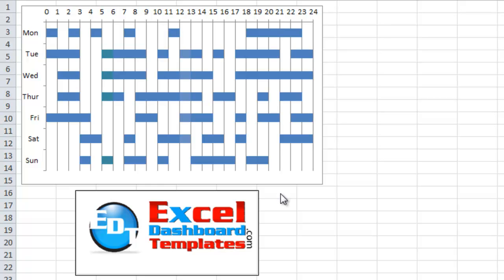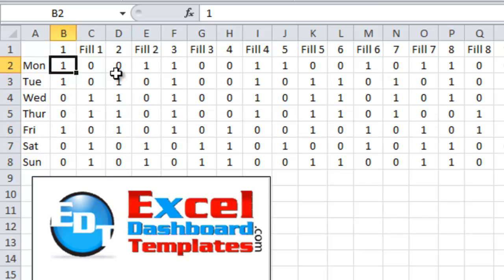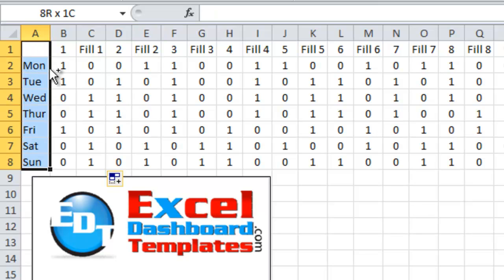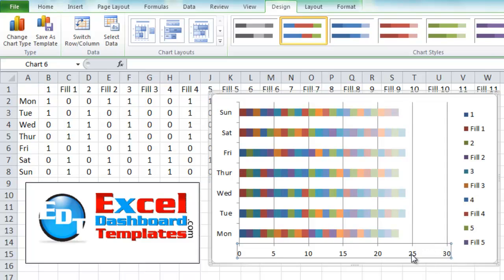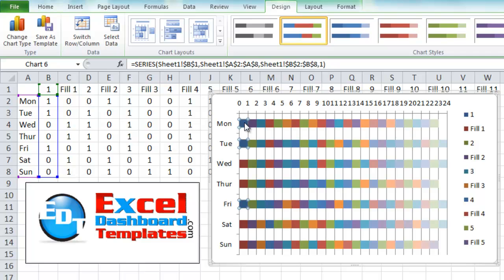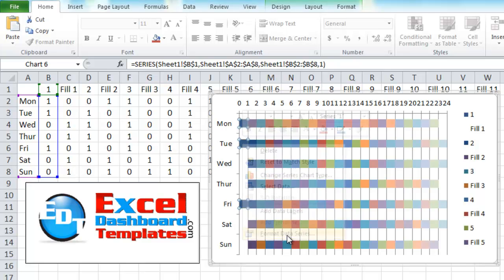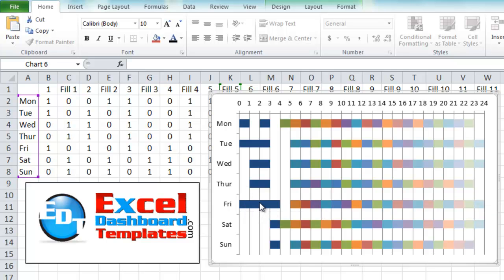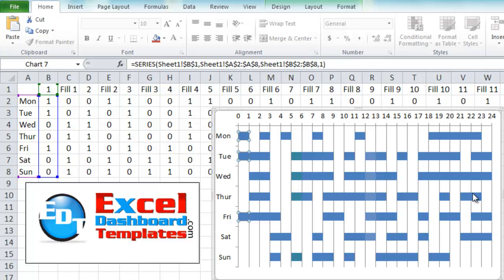How-to make a 24 Hour Time Worked Gantt Chart in Excel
How to make a Gnatt Chart that shows a 24 hour work schedule and time worked in Excel.